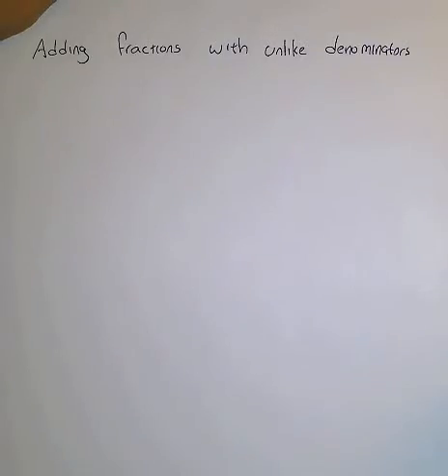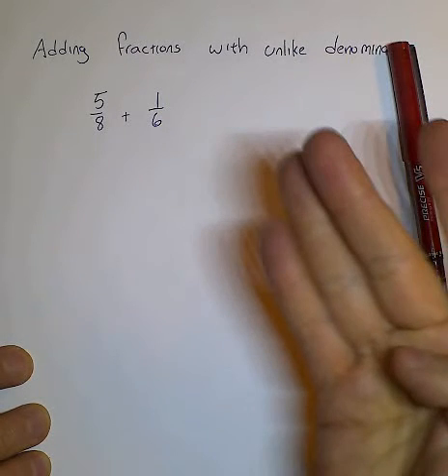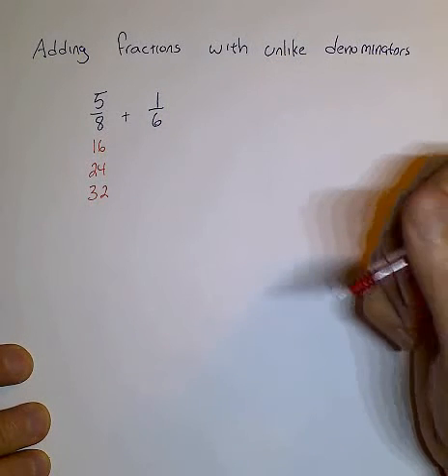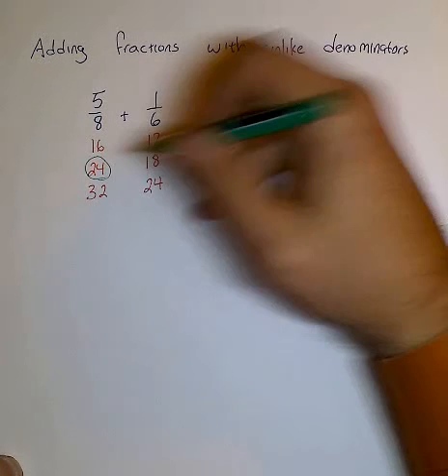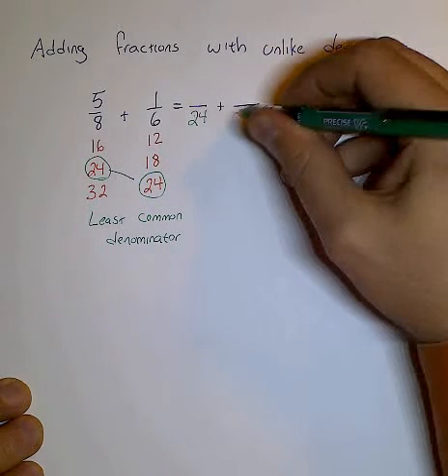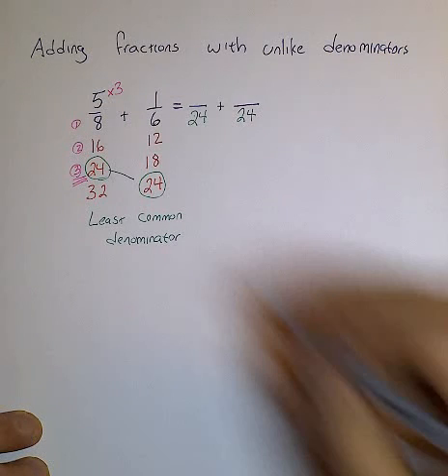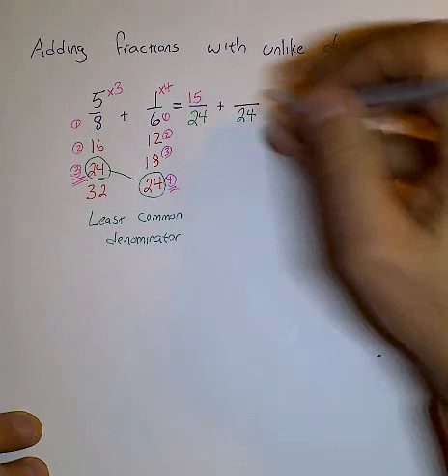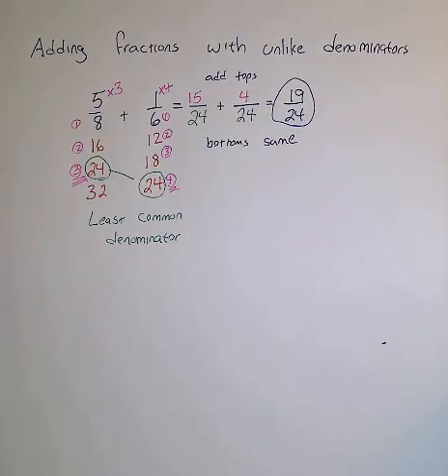Add Fractions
A simple method for adding fractions with unlike denominators